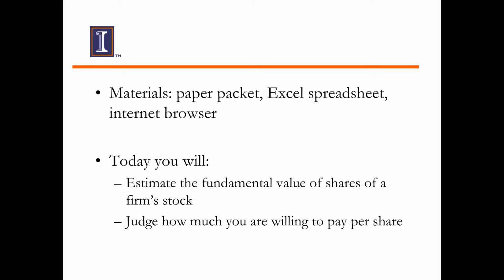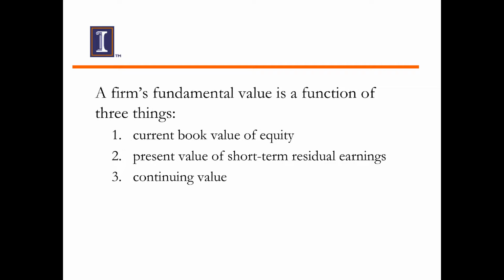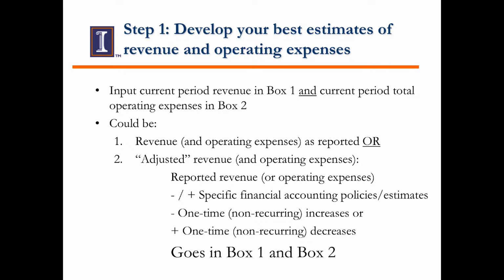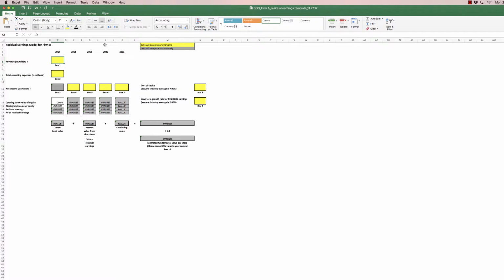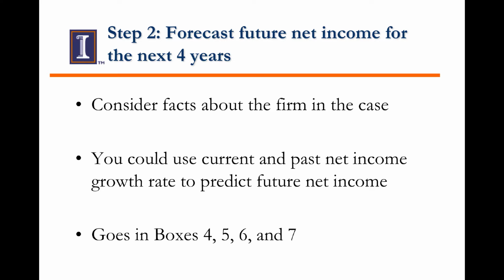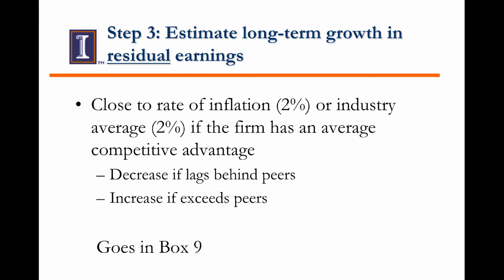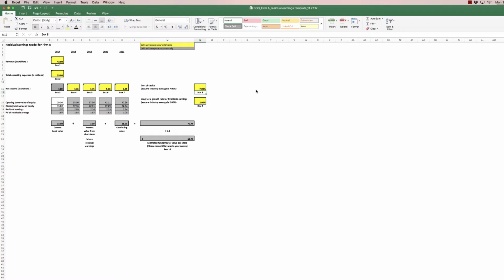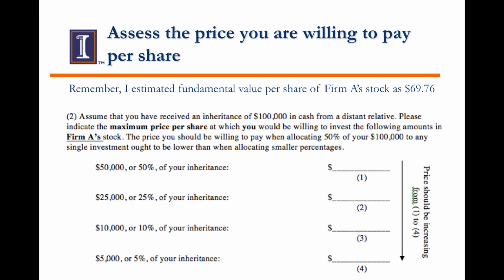BGG Instruction Video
Table of Contents:

02:14 - Step 1: Develop your best estimates of revenue and operating expenses
05:00 - Step 2: Forecast future net income for the next 4 years
09:43 -